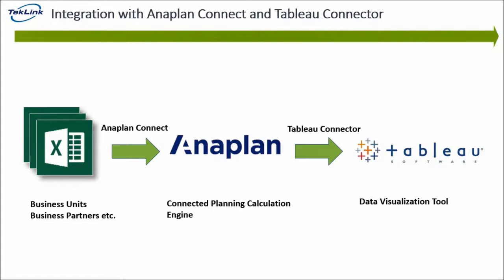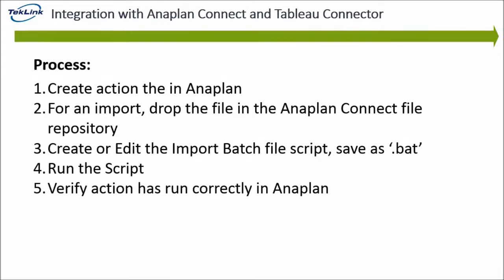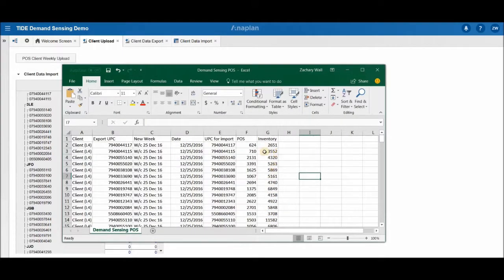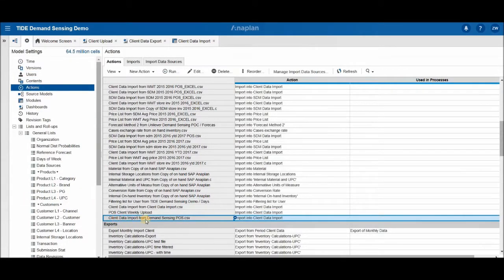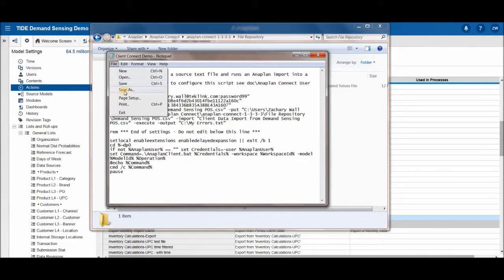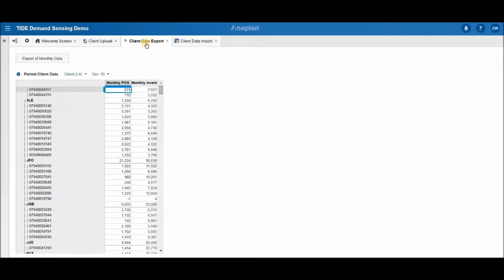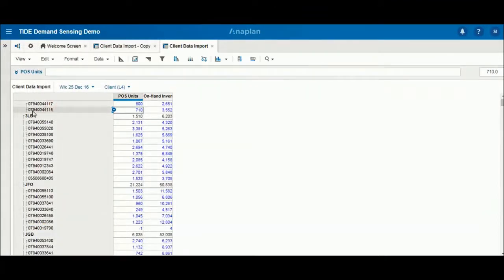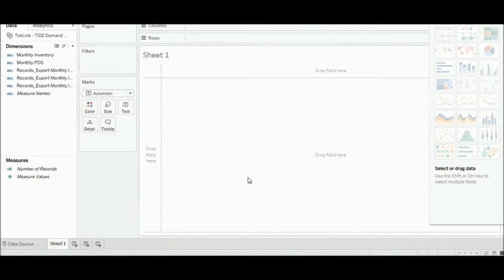Advanced Anaplan Integration: Anaplan Connect and Tableau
Find out about a popular integration option and how to automate Anaplan actions from outside the platform. Discover how to create an Anaplan Connect java script windows batch file and review an application of this functionality. Additionally, see how users can leverage Anaplan's calculation engine to aggregate data in real-time and how easy the Tableau connector for Anaplan is to use for further data visualization and analytics within Tableau.